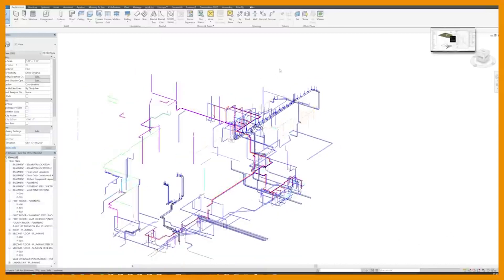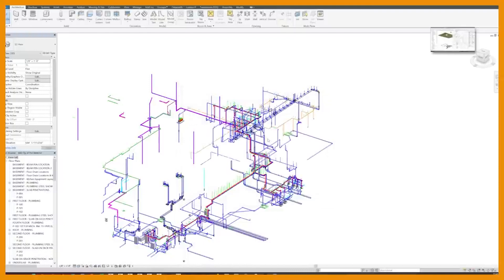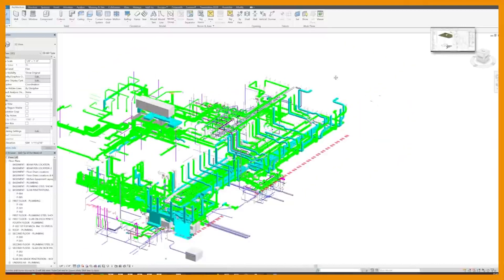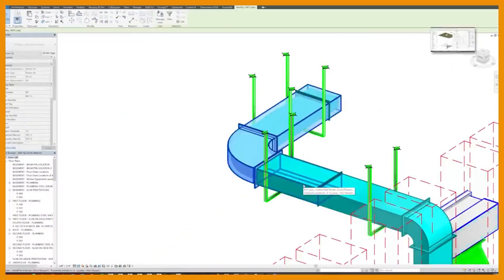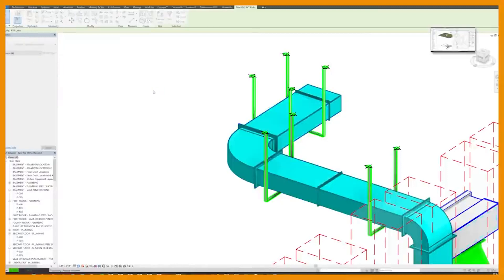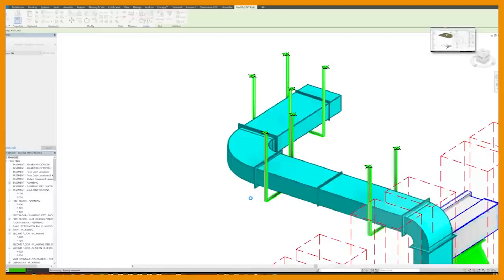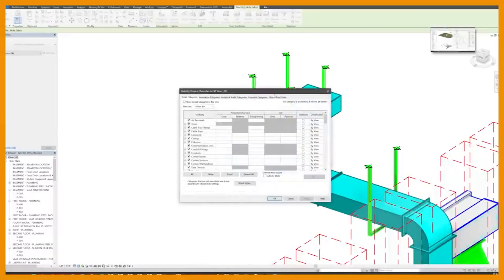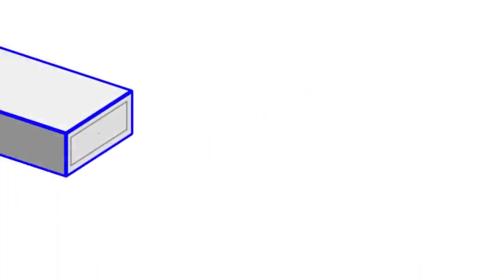Copy Elements from Links in Revit Tutorial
In this BIG "BAD" BIM Tip of the Week Tim shared a great tip about how to copy elements from links in Revit tutorial.  This could come in handy for MANY of you as you use linked files within the Revit environment.

Thanks for sharing, Tim!